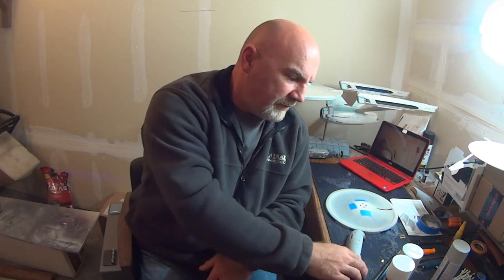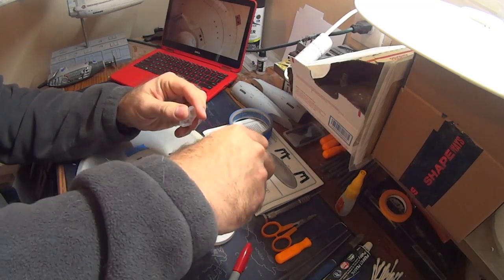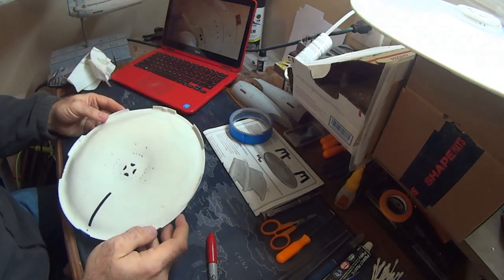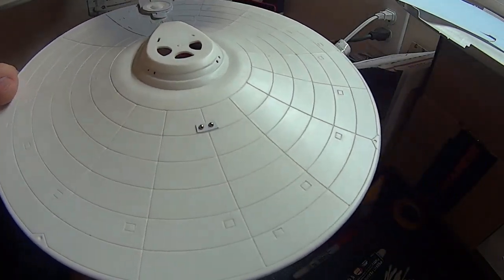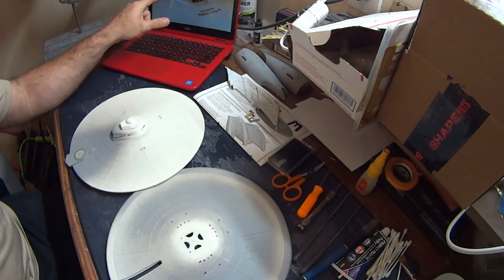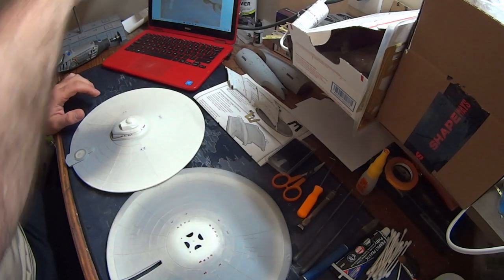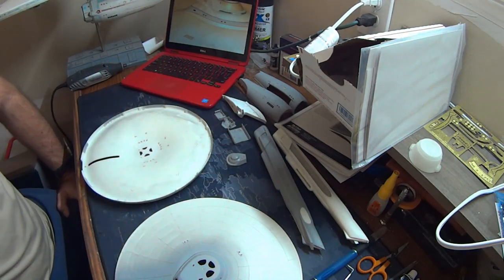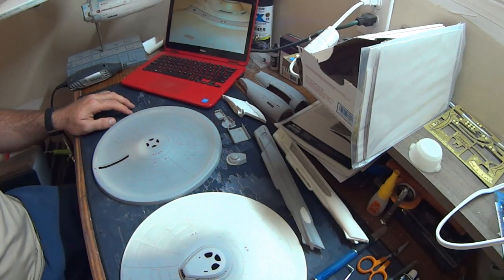Star Trek The Motion Picture Enterprise Refit Smoothie Build Episode 5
This is a model build series using a 1:537 original 1979 &quot;Smoothie&quot; kit. In this episode we continue working with the Paragrafix Templates. Completion of the windows on the upper and lower saucer and a review of the modifications made in preparation for beginning assembly.